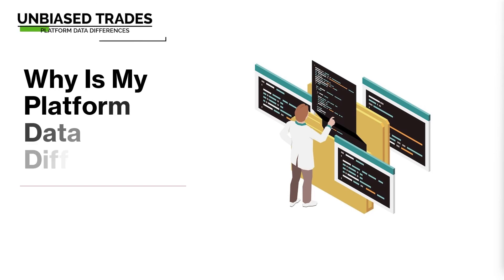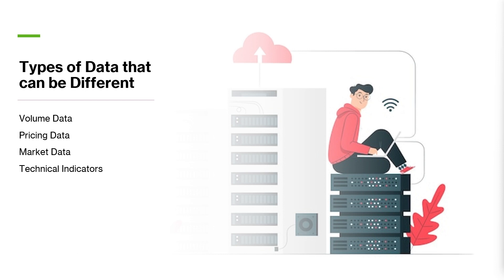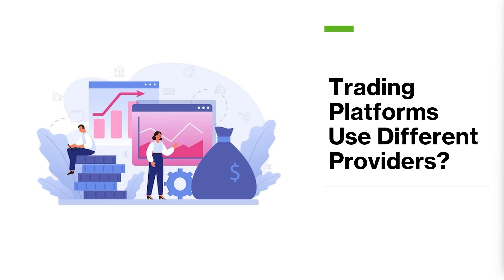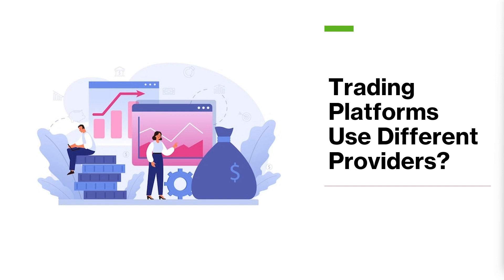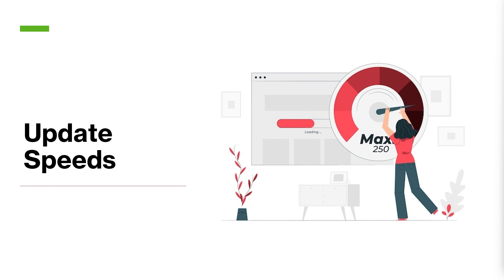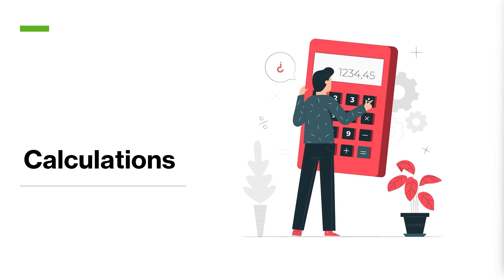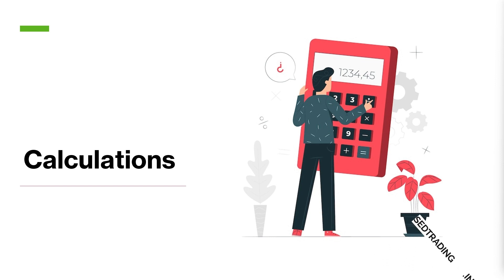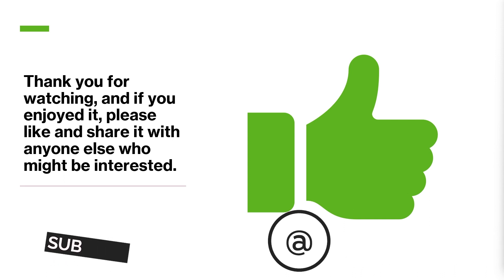Why Different Trading Platforms Can Present Different Data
In this video, I take you over why the trading platforms can differ from different data providers and among them selves.